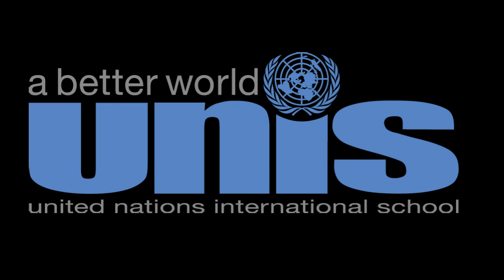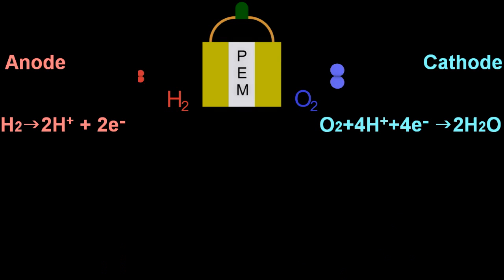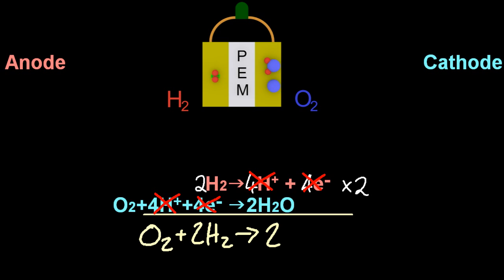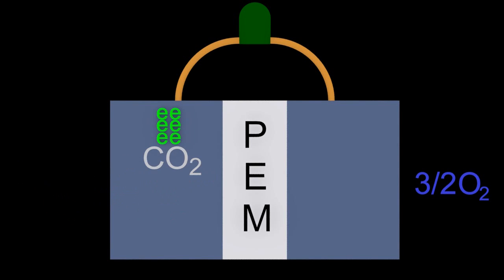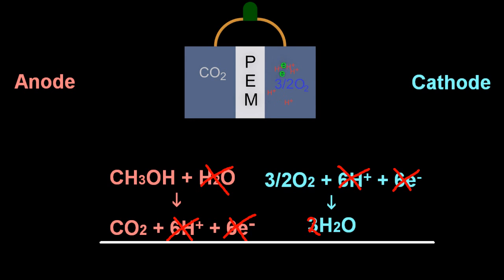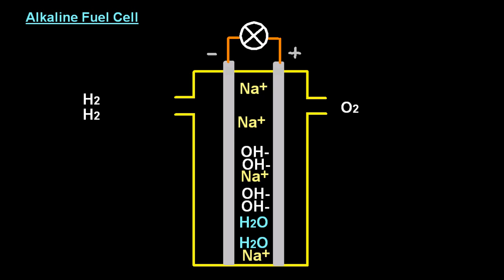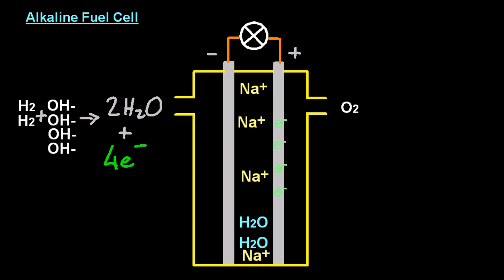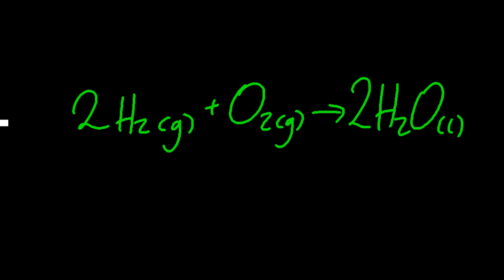C6 Three Fuel Cells (plus equations) [HL IB Chemistry]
UPDATE: Thanks to Asset 4H2O not 2H2O in alkaline cell on LHS.
UPDATE: YOU NEED TO LEARN THE EQUATIONS FOR IB - yuk!
Hydrogen and methanol based fuel cells are "acidic" since they involve proton exchange membranes (PEM).
The alkaline based cell uses sodium hydroxide.